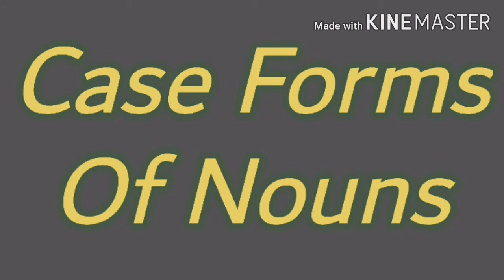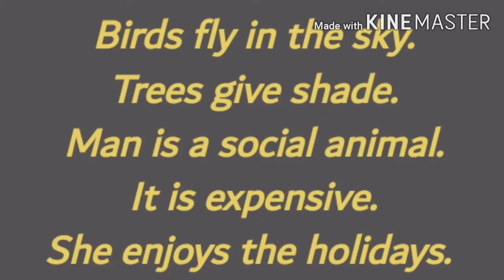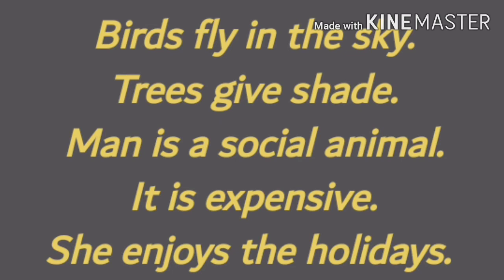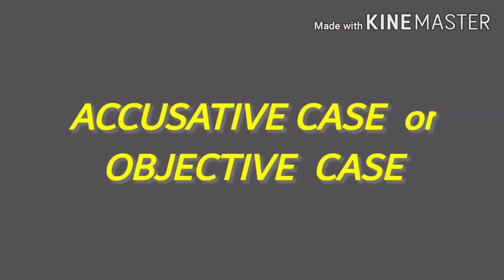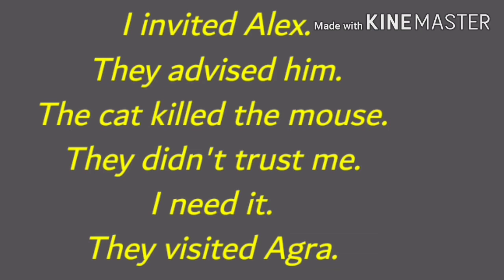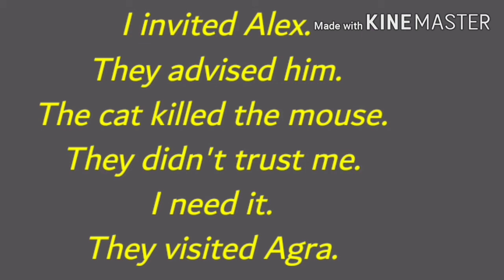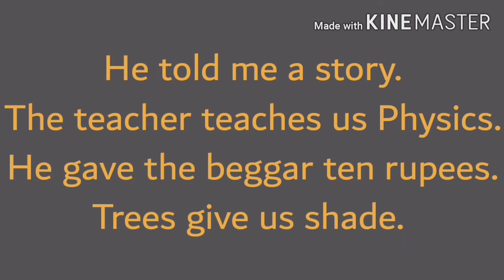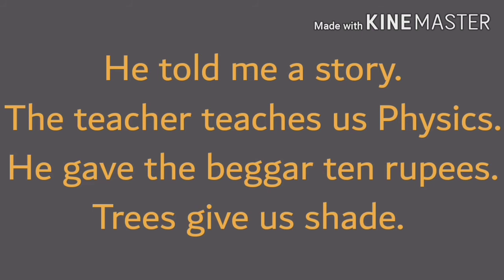School of English, Varkala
Case Forms of Nouns